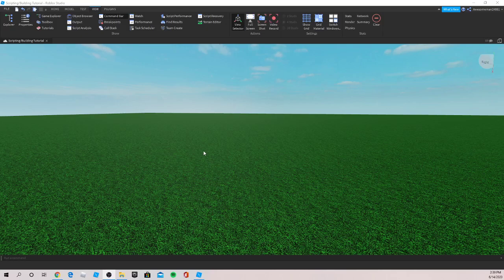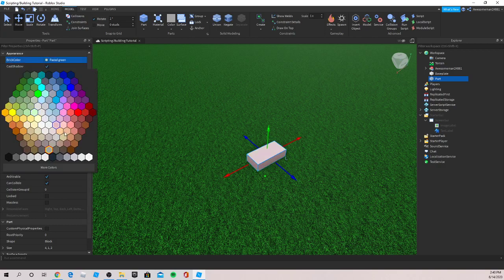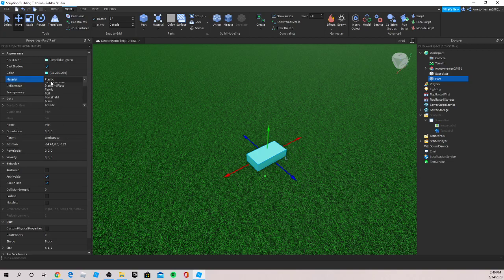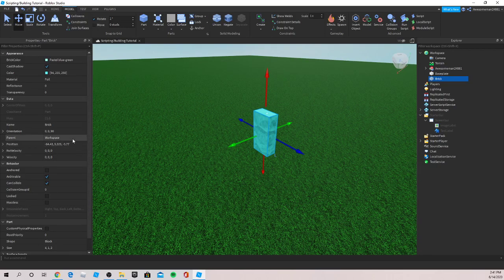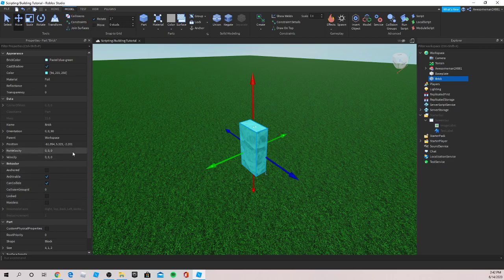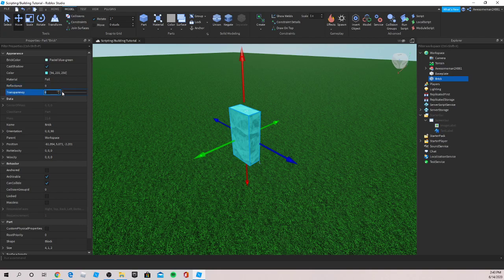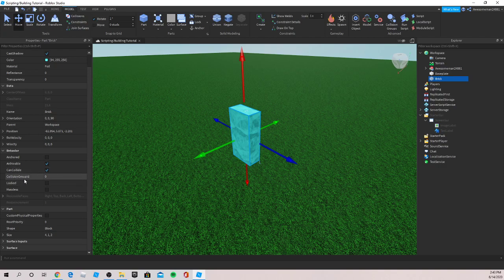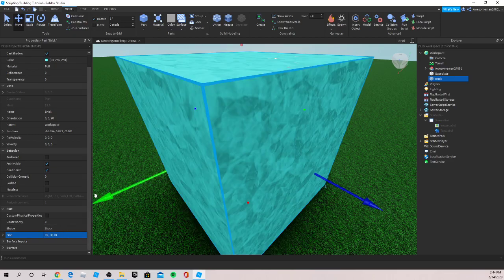How to Script in Roblox Studio | Properties | Part 1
Hi everybody and in this video, I will teach you about properties in Roblox Studio!